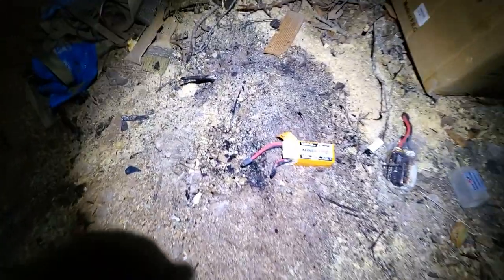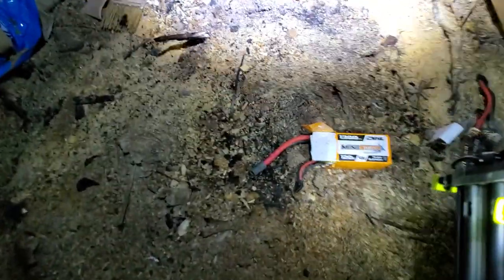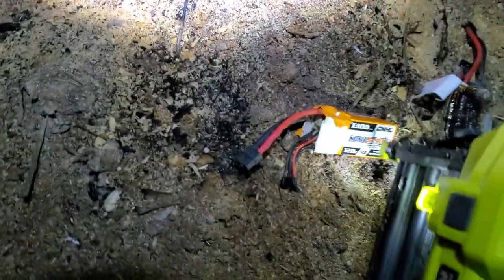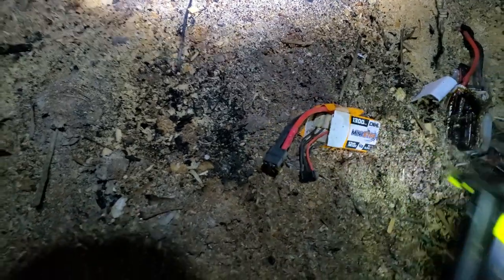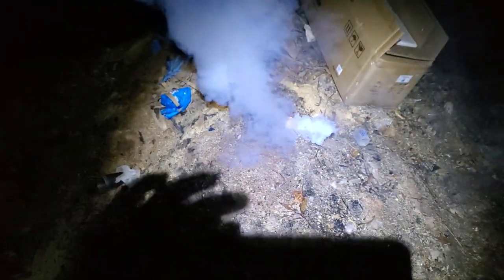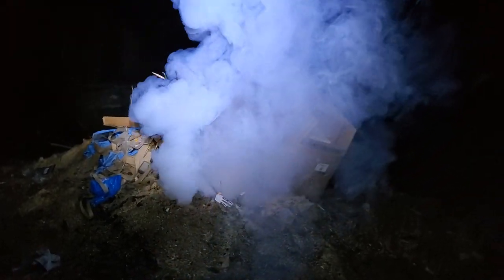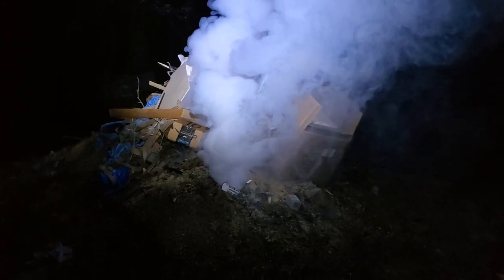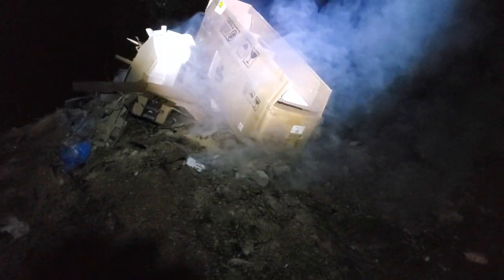The Power of LIPO